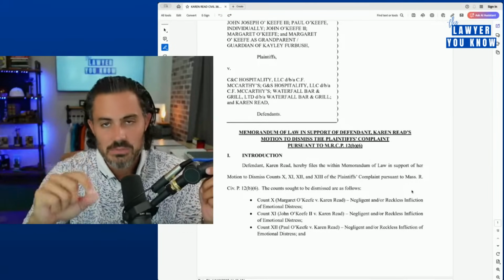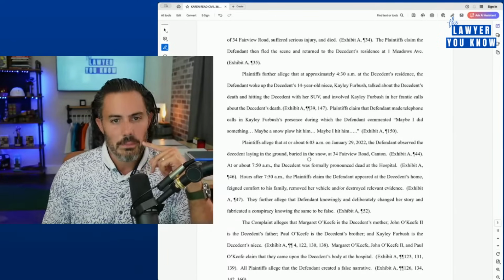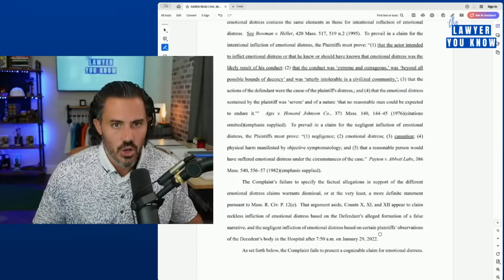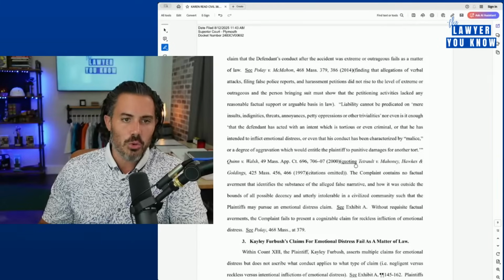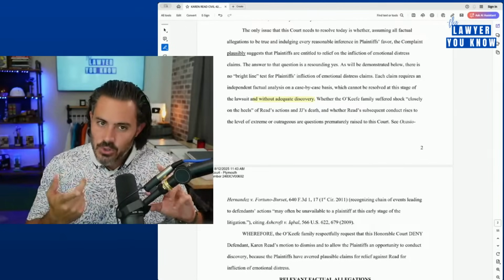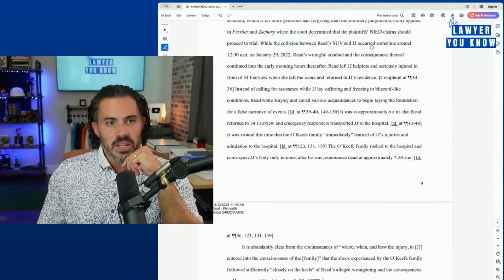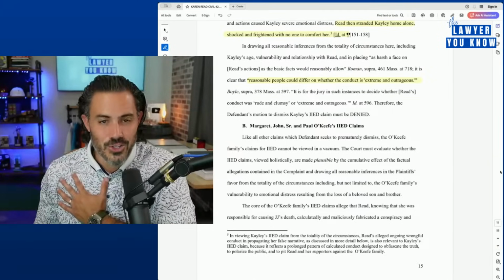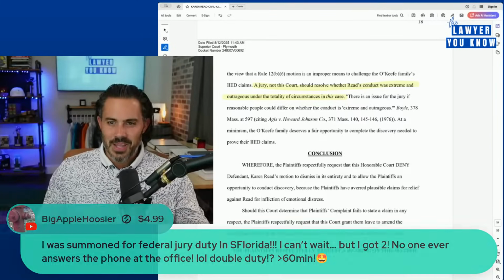LIVE! Read Motion To Dismiss Civil Lawsuit - Will "No Collision" Be Enough?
🔴  Do you or someone you know need to speak to a real lawyer about a personal injury or wrongful death case? Please reach out to our firm and we will make sure to answer your questions or find someone who can. Our consultations are always free and confidential.